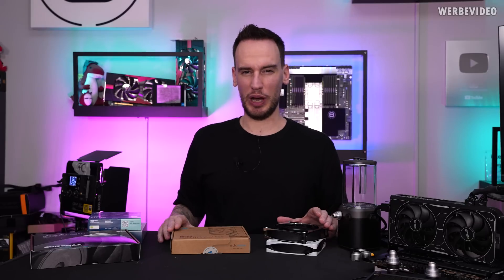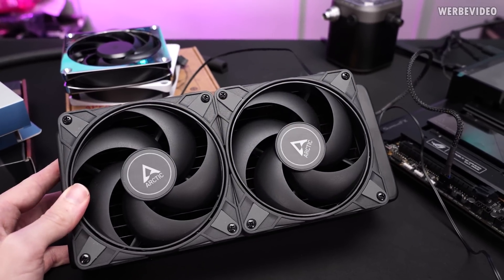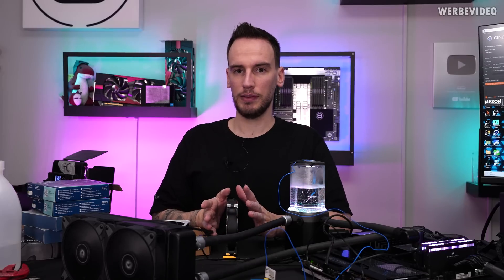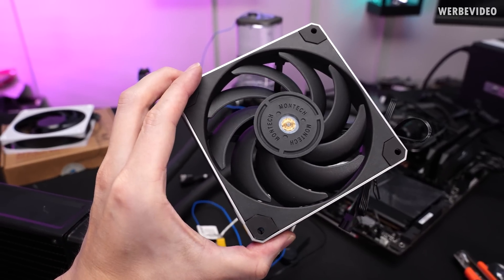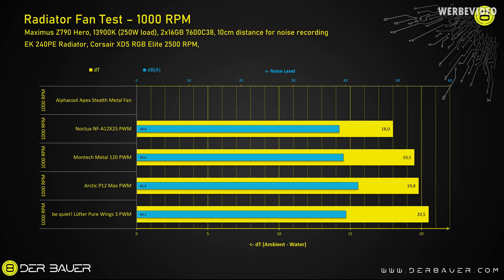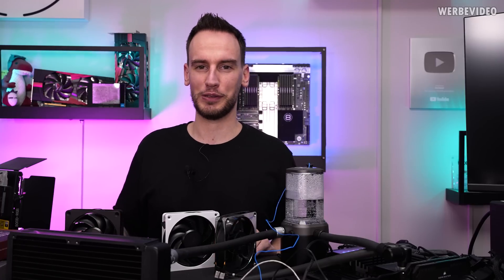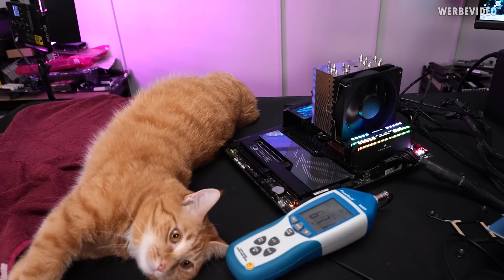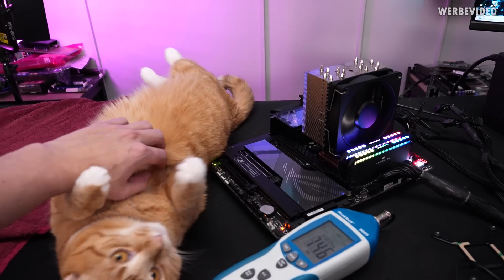Something is Wrong here - Alphacool Apex Stealth Metal Fan Reviewed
Samples used in this video:
- Apex Stealth Metal Fan

Timestamps:
0:00 Intro
0:41 Application-oriented test methodology
1:58 Artic P12 Max in the test
2:49 Volume comparison
3:51 Artic P12 Max
4:00 Montech Metal Fan
4:24 bequiet Pure Wings 3
4:42 Noctua NF-A12
5:24 Volume in the overview
7:04 AlphaCool Apex Stealth Metal Fan
7:57 A close-up of the Apex
9:16 The Apex in the test
9:42 Volume with the Apex Stealth
10:27 Test with air cooler
13:51 Summary/Conclusion
17:25 Outro